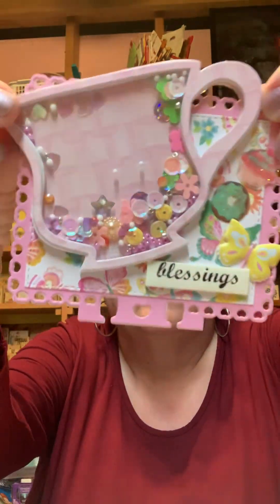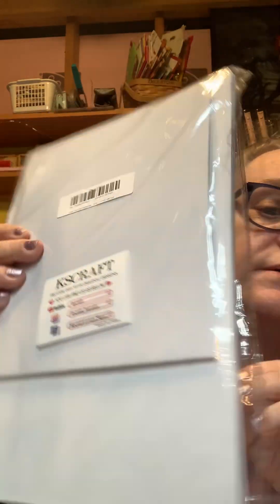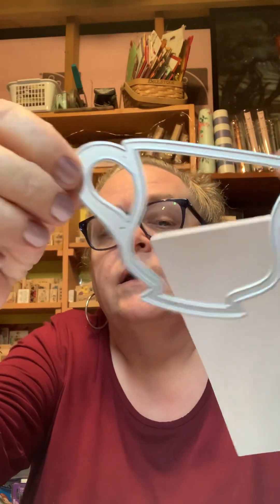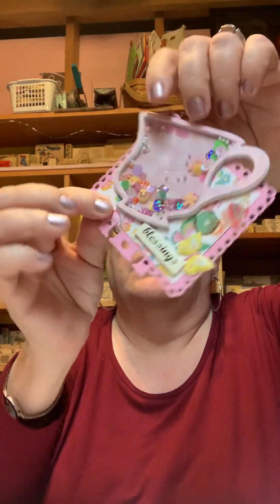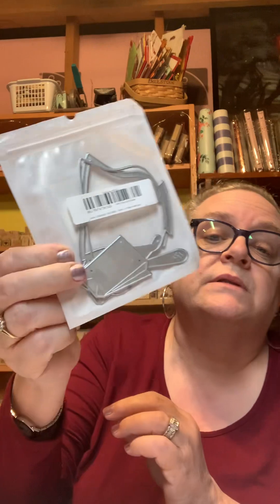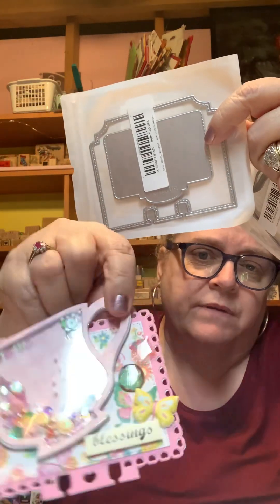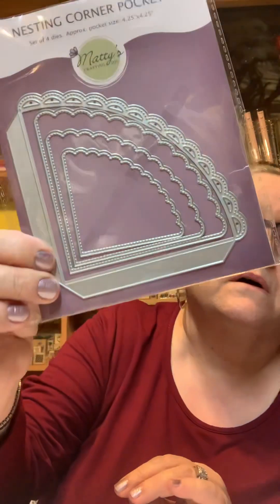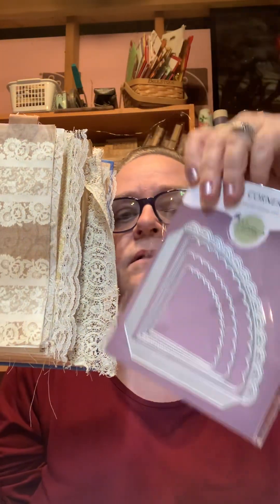My first shaker card and new dies from AliExpress